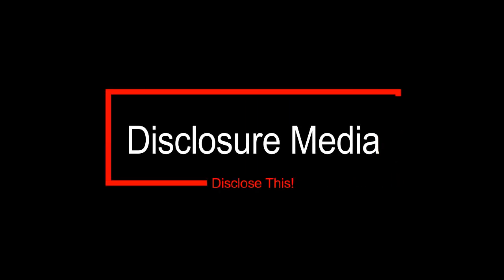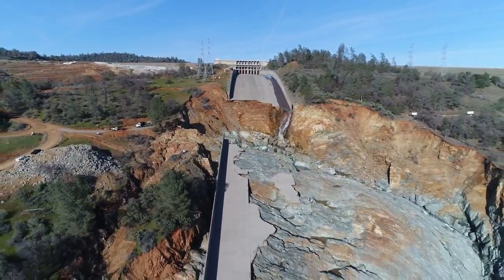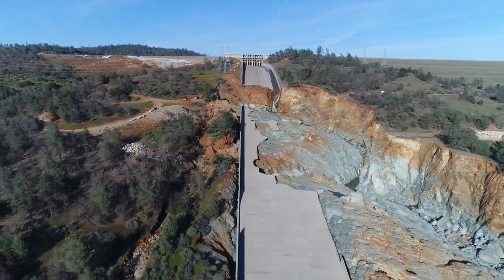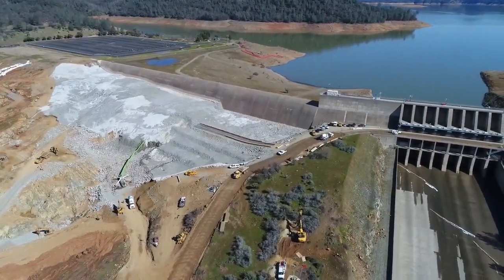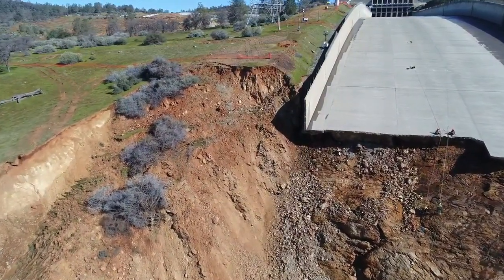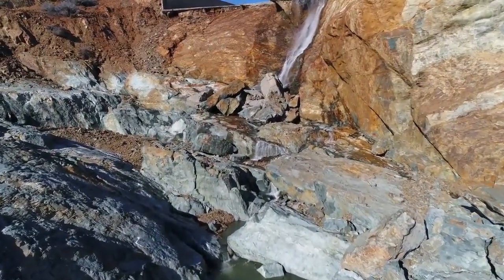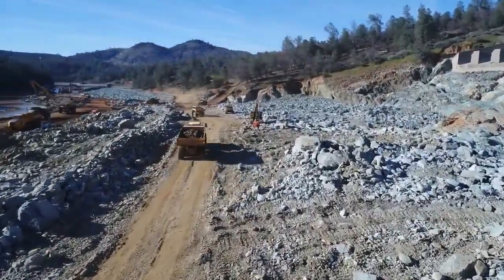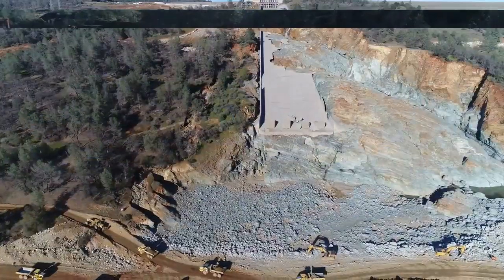Drone Video | Lake Oroville Dam | Update 3-3-2017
Outflow has nearly stopped with only a little trickling. Work continues to clean debris to get the channel flowing and get the powerhouse up.

Footage provided by Cali. DWR